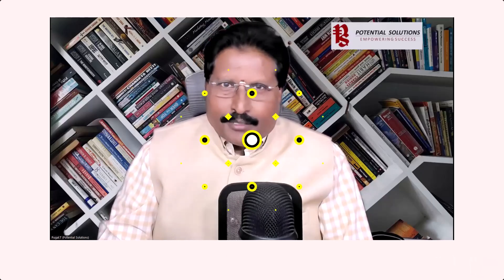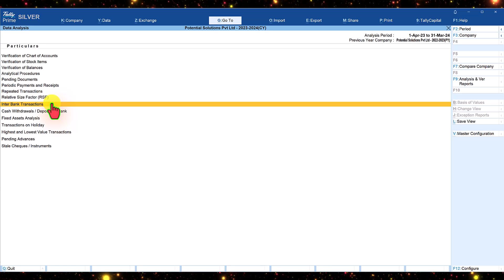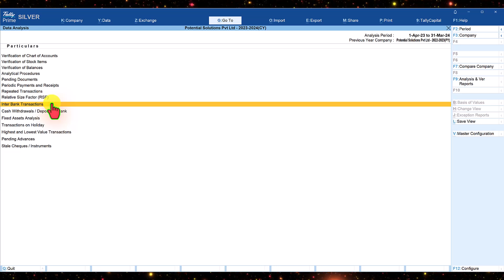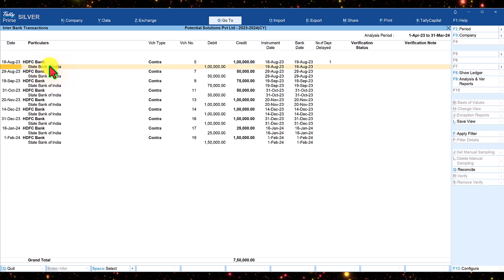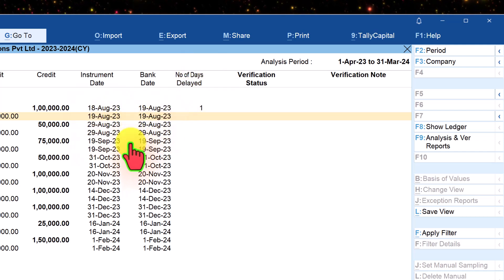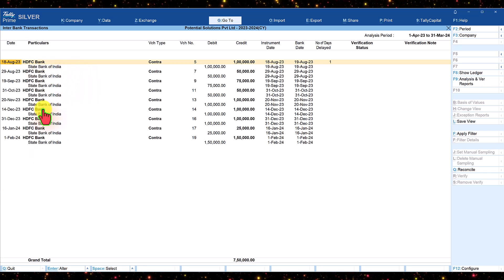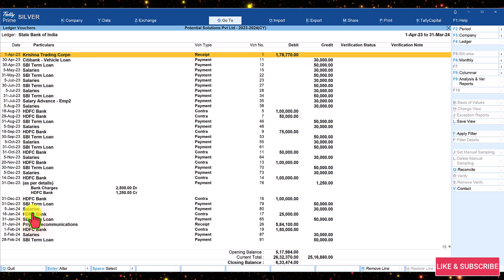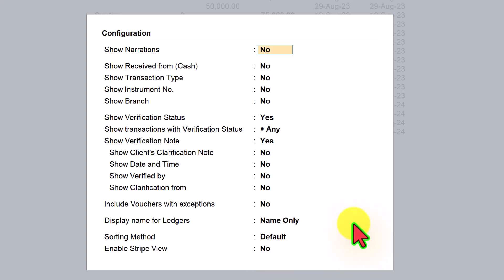Exploring the Inter Bank Transfers as a Forensic Audit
In this video, we shall explore yet another exceptional report related to Financial and Forensic Analysis.  This report provides a list transactions made between banks, by way of ‘Inter Bank Transfers’.

This report will immensely help ‘Auditors’ as part of their audit verification process, where this report will list out all contra entries of funds transfer from one company’s bank account to another bank account of the company.